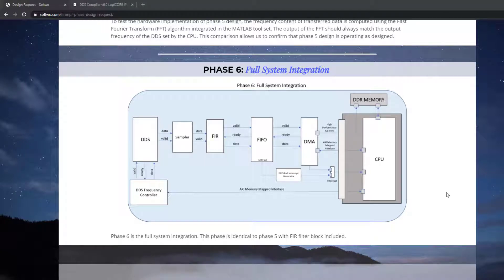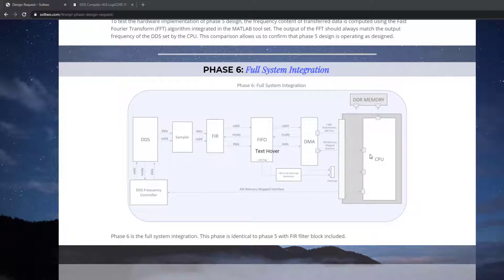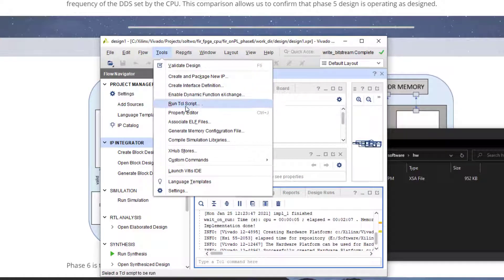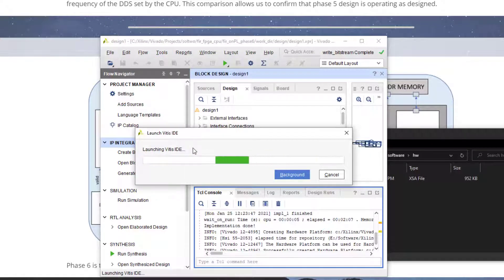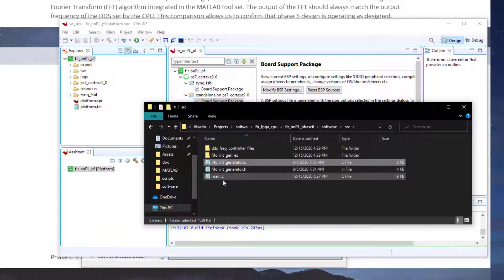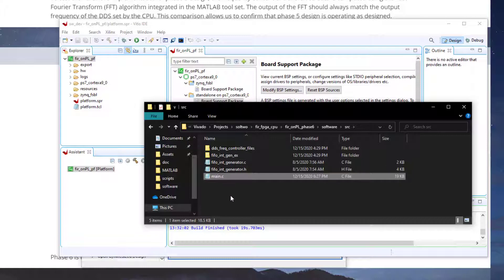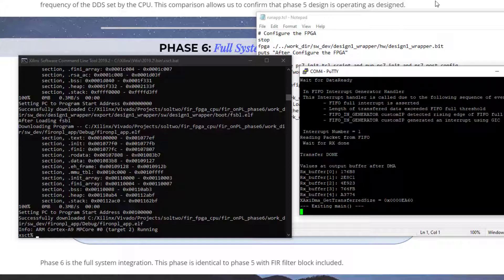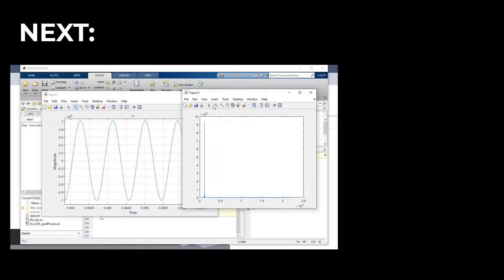Running FIR filter on FPGA: Software Design (Xilinx Vitis)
Link to Hardware Design (Xilinx Vivado)